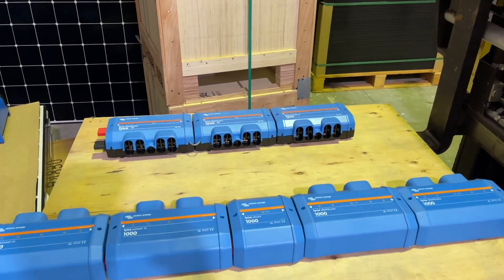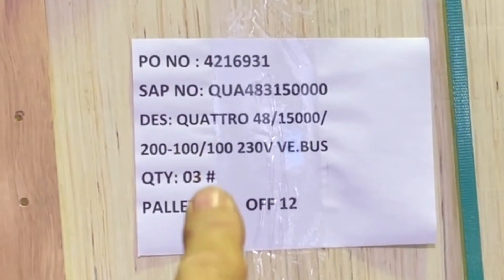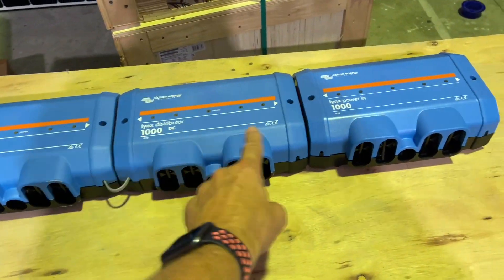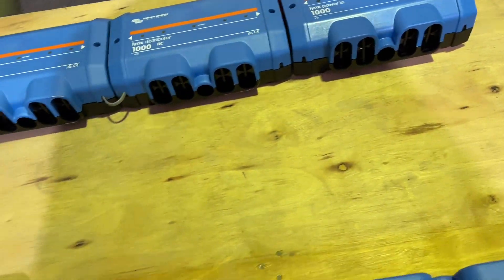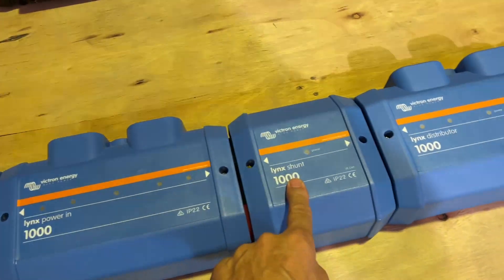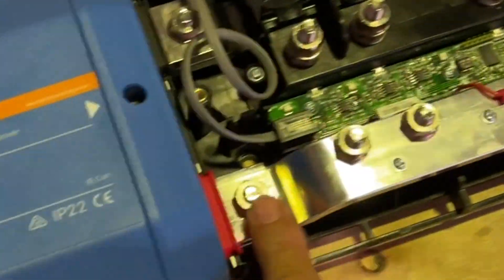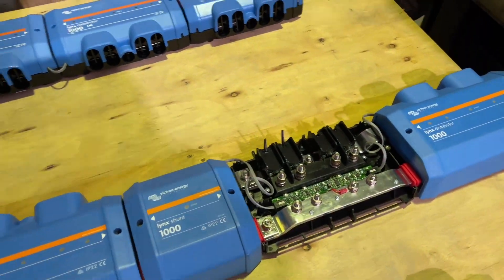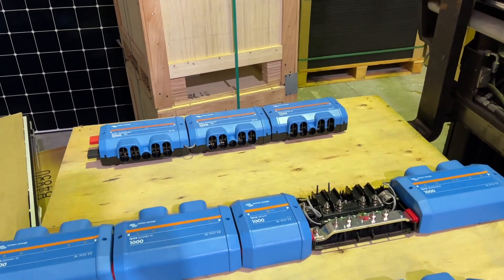Connecting 45kW Inverter 3 Phase with 72kWh of Lithium Batteries for a Superyacht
At its peak, this Superyacht with draw 45kw of power. To put that in perspective that’s about 6-8 houses of power at the same time.
We are providing that power from Safiery 48V CANbus Lithium batteries. The difficult piece is transferring this power over 10m so that each of the 3 phase inverters get exactly the same voltage as each other. Now there is voltage loss even on the biggest cables when transferring 45kw. Safiery solve this problem with victronenergy Lynx Distributors. For the technically minded, we drop an oscilloscope on the install and look at the wave form on the DC ripple at small power before we wind up. There are some traps in getting this wrong as well. Each mega-fuse adds to the impedance and we have to top and tail the fusing as the power source may be either end. Finally, if the ship hits an iceberg where the batteries are, the gensets have to be easily switched to by-pass the 3 Phase Quqttros. Safiery have that under control as well, but we will keep that detail under wraps for now. Install by @aseamarineelectrical for the the incredible team at @proyacht .